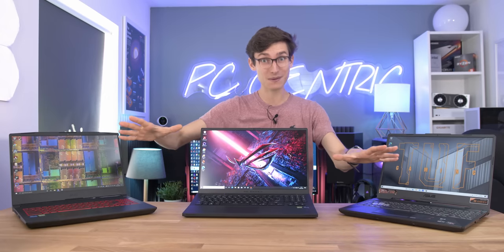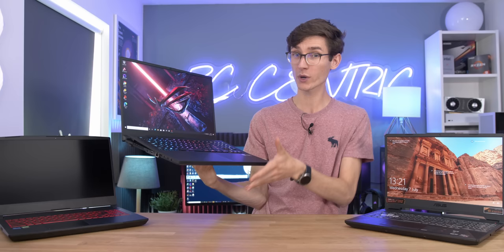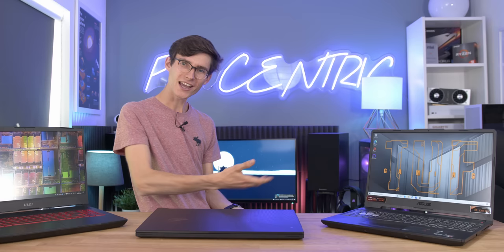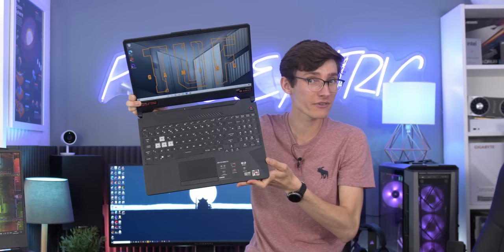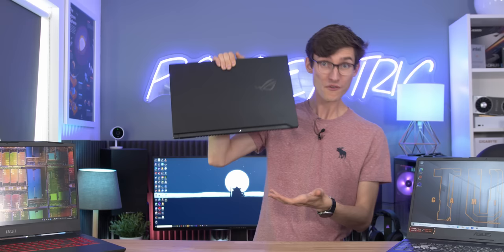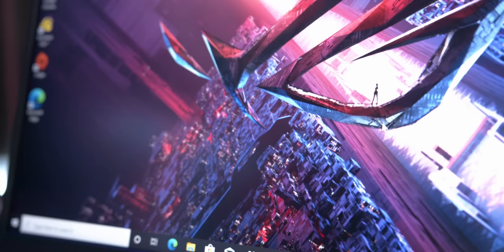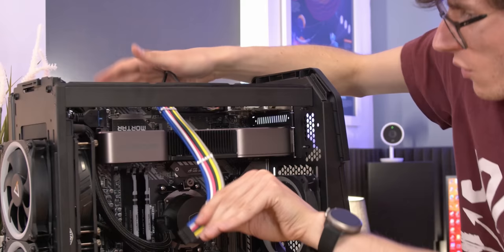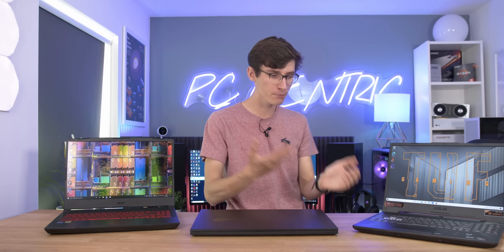Are Gaming Laptops ACTUALLY Worth Buying?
Are Gaming Laptops Worth It?! With Nvidia RTX 3000, AMD Radeon 6000 and a GPU shortage, it seems like a great time - but are gaming laptops worth buying vs desktop? PC Centric checks out the Asus ROG Zephyrus SE, TUF & more! - Links to everything featured below!

Laptops provided by manufactures with no control or payment for this video.

Asus ROG Zephyrus S17 (This is REALLY good) (Amazon)
Alienware M15 (beware of older CPU) (Amazon)

4K Benchmarking monitor (RS) (Amazon)